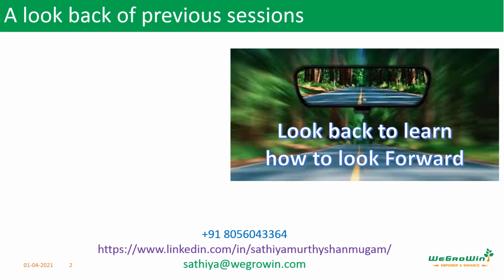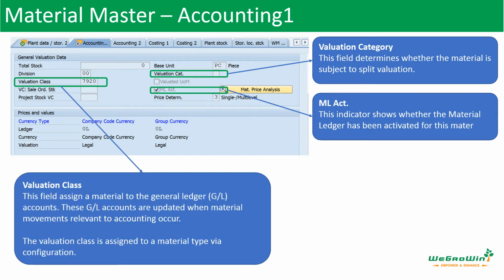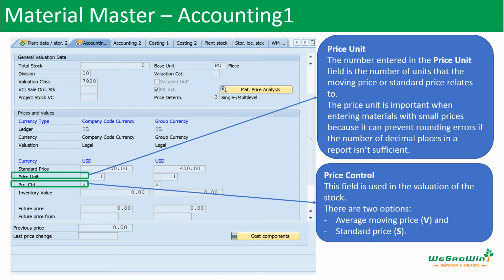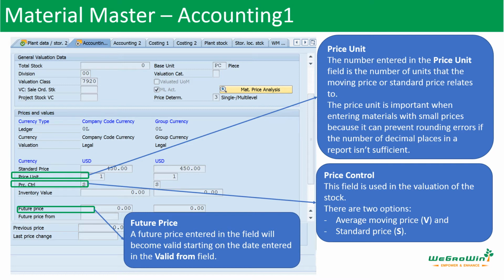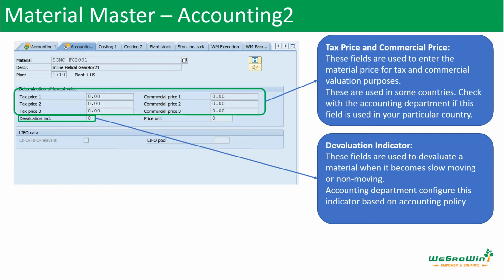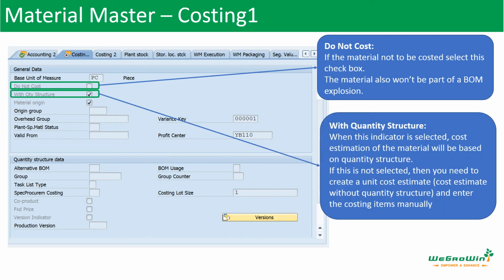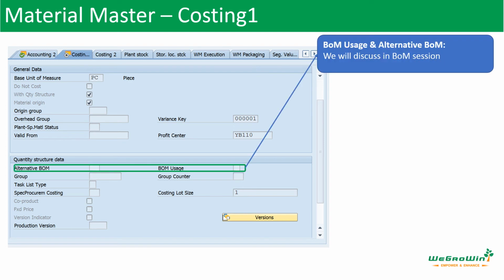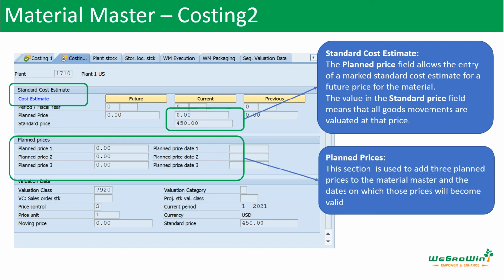SAP PP | Accounting and Costing Views in Material Master | S/4HANA Explained | 01-31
📌 Accounting & Costing Views in SAP PP Material Master | Finalizing Material Master in S/4HANA
This session concludes the 26-part series on SAP PP Material Master. We explore the Accounting View and Costing View – both critical for controlling, valuation, and planning integration. After this session, we move on to other production-related master data.

🎯 What You’ll Learn in This Video:
• Parameters in the Accounting View of the material master
• Fields in the Costing View and their purpose
• Valuation control & price determination
• Integration with costing, production, and finance

🎓 Who Should Watch This:
• SAP PP/MM Consultants
• Business & Functional Users
• Costing and Accounting Teams in Manufacturing
• SAP Aspirants and Freshers

💬 Drop your questions in the comments – responses are guaranteed!